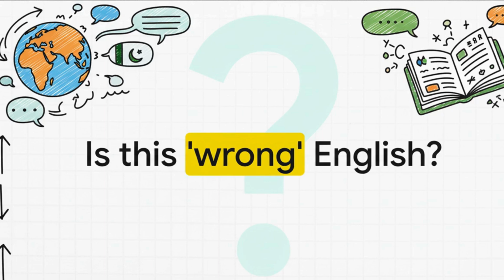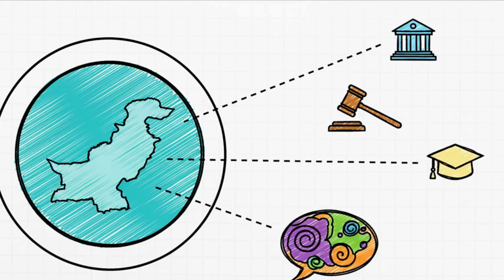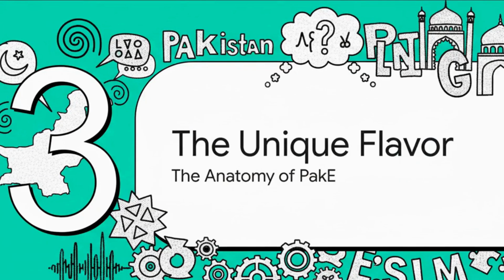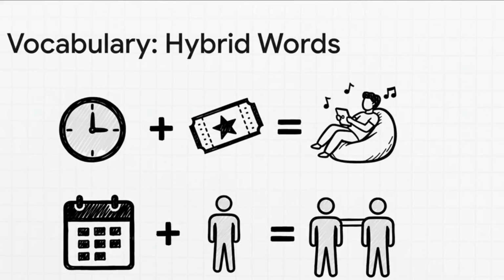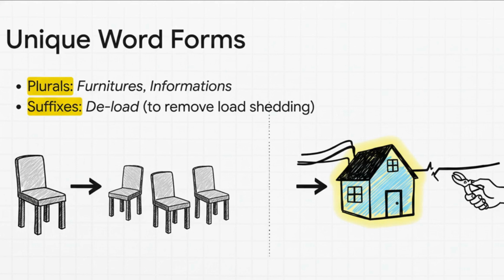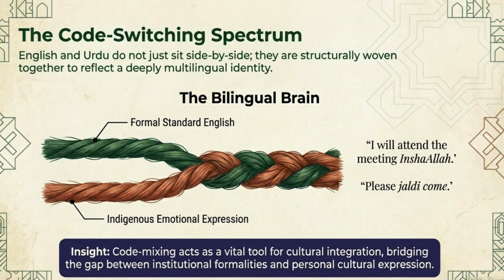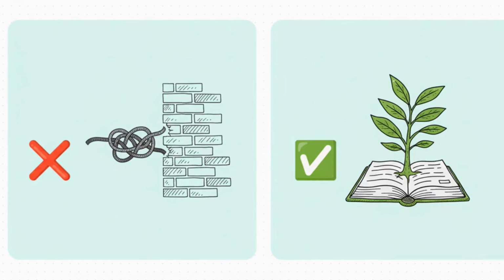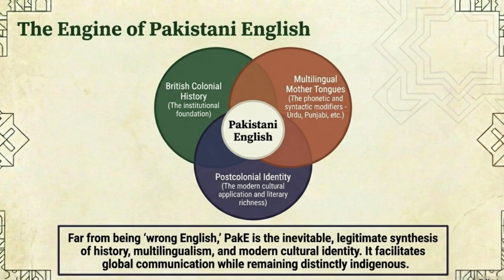Pakistani English for BS English Program.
Pakistani English Explained | BS English Notes | Features, Examples & History

In this video, we explore Pakistani English, a unique and evolving variety of English spoken in Pakistan. This lecture is specially designed for BS English students, teachers, and competitive exam aspirants.

Learn how Pakistani English developed after independence and how it fits into the global concept of World Englishes. The video explains the influence of local languages like Urdu, Punjabi, and Pashto on English, making it a distinct and recognized variety.

We also discuss the famous Three Circles Model by Braj Kachru, where Pakistan falls in the Outer Circle, showing how English functions as a second language in official and educational domains.

👉 In this video, you will learn:

Definition of Pakistani English
Historical background
Key features (phonology, vocabulary, grammar)
Code-switching and code-mixing
Pakistani English in literature
Differences from British English

This video is perfect for:
✔ BS English students
✔ MA English learners
✔ CSS & PMS exam preparation

🎯 Watch till the end for clear examples and easy explanations!